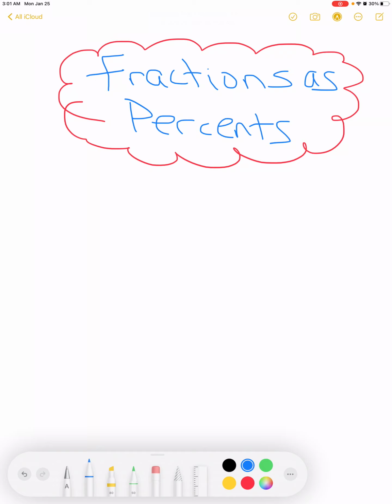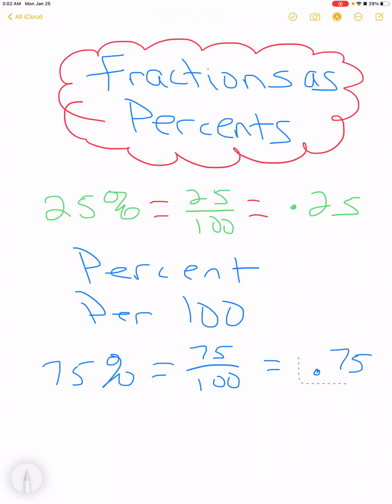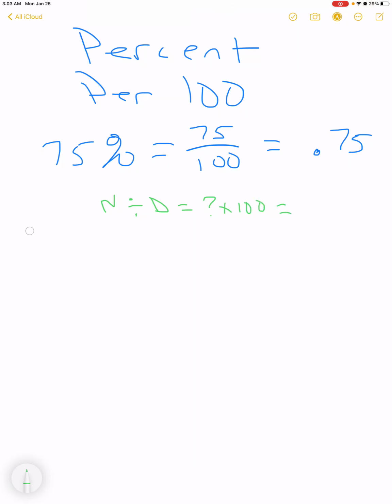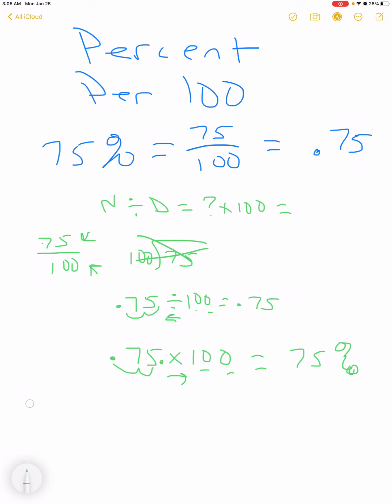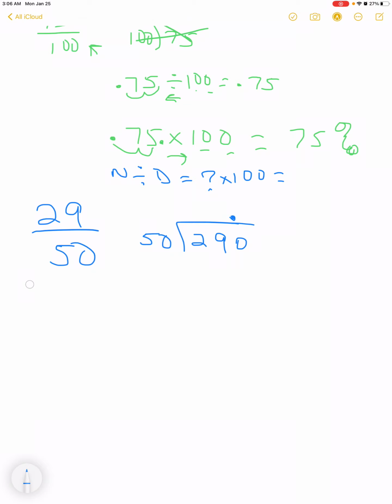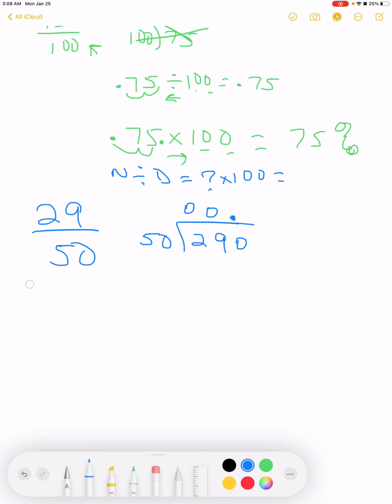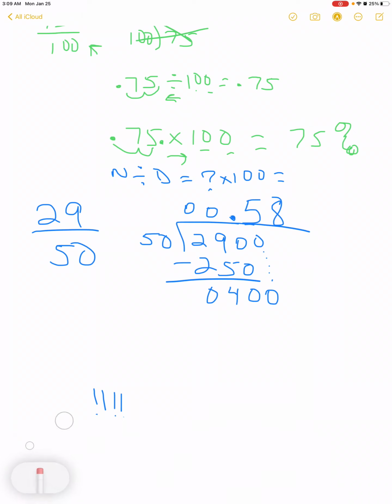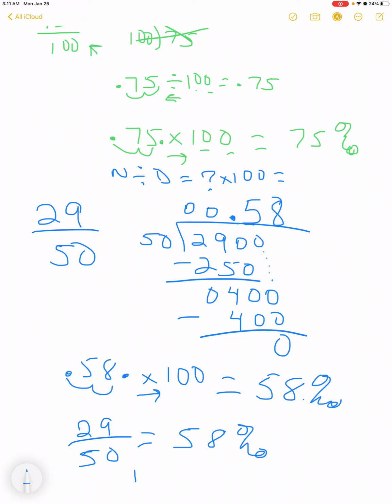Understanding Fractions as Percents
Converting Fractions into percents.  Understanding fractions as percents